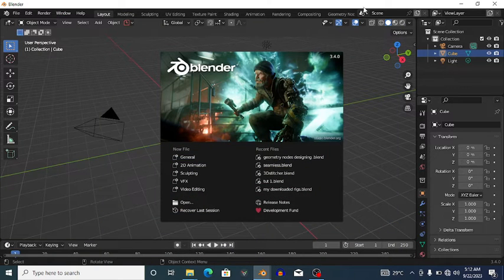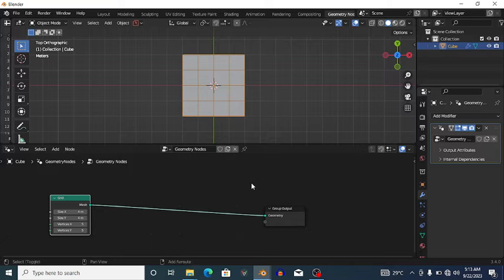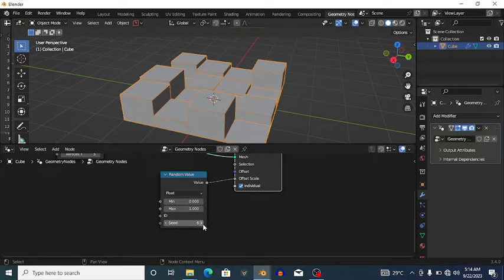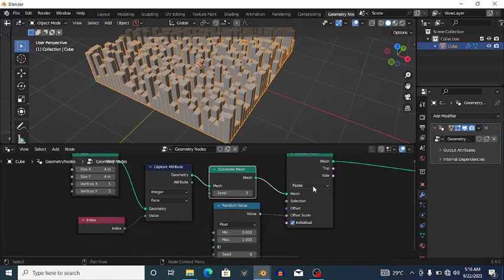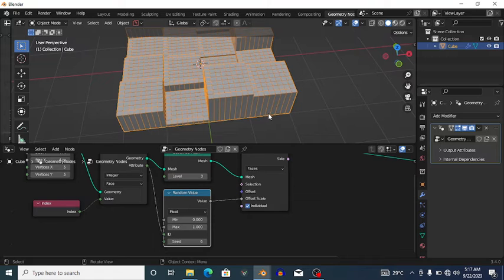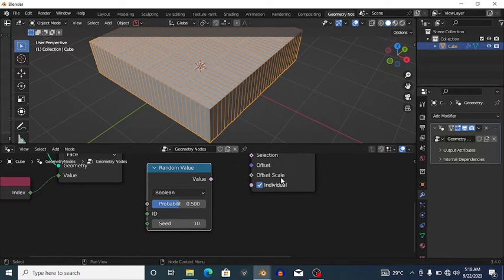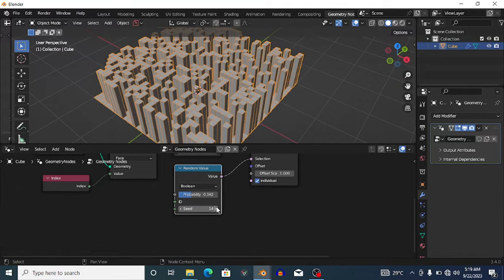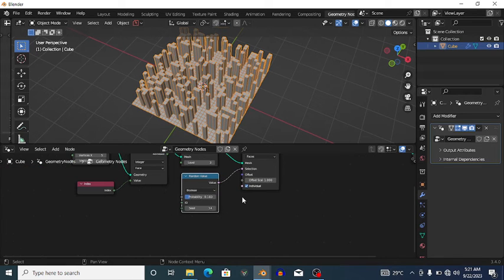random value node in blender's geometry node explained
Hey there hope your enjoyed the video